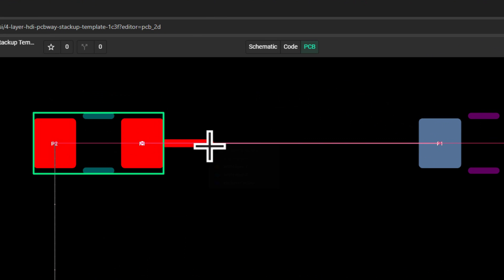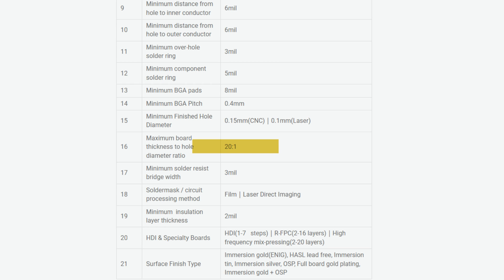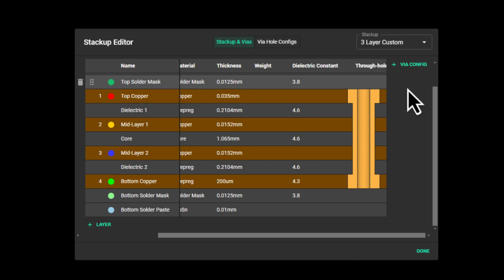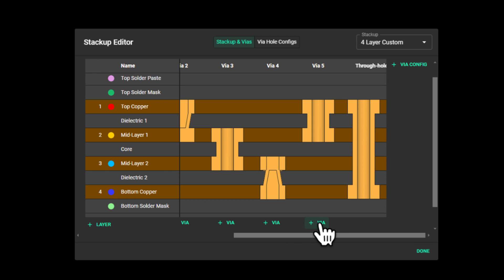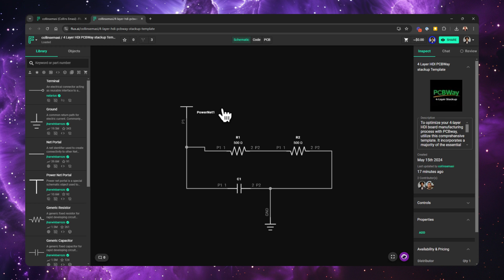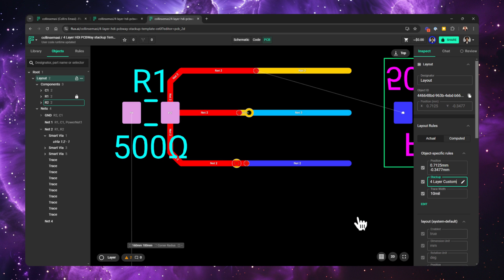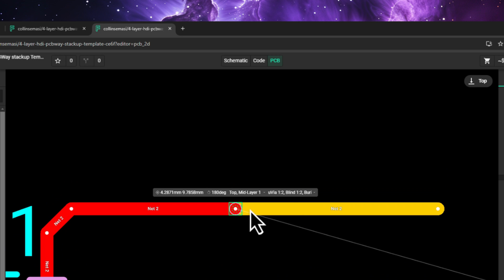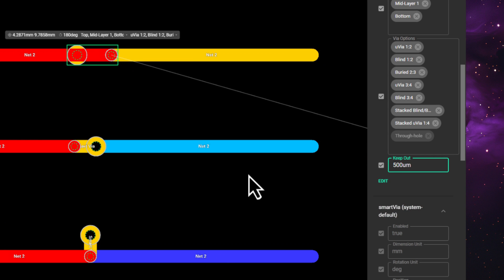How to place micro vias automatically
In this PCB design tutorial, we'll dive deep into HDI (High-Density Interconnect) and how to configure and use advanced via technologies like micro vias, blind vias, and buried vias to create compact, high-performance designs. Whether you're a beginner in electronics or an experienced electronics engineer, this video breaks down how to set up a PCB stackup and manage these vias in Flux.
You’ll learn how to place and manage smart vias to improve design efficiency, reducing complexity in routing and layer transitions. We'll also touch on how you might use templates which have been built to work with industry leading manufactures like PCBWay, SEEED Fusion, Vicorty PCB, etc.
If you're passionate about PCB design or simply want to learn how to master the tools of the trade, this explainer video was made for you!

To make it even easier to get started, simply clone or fork any of these templates.

Timestamps
00:00:00 - Introduction to HDI (High density interconnect) design
00:01:02 - What are blind vias
00:01:23 - What are buried vias
00:01:45 - What are micro vias (microvias)
00:02:26 - What are stacked vias
00:02:42 - What are staggered vias
00:02:54 - Getting started in Flux from scratch
00:04:04 - Stackup editor
00:05:45 - Managing stacked vs staggered vias in the stackup editor
00:07:19 - How to rename via configurations
00:07:28 - via prioritization in the stackup editor
00:08:42 - Getting started in Flux with templates
00:09:20 - How to clone template projects
00:10:15 - How to route using micro vias, blind vias and buried vias
00:10:20 - How to place smart vias to the PCB
00:11:15 - How smart vias work
00:13:37 - How to change object specific rules of smart vias
00:16:24 - Conclusion
00:16:52 - Outro